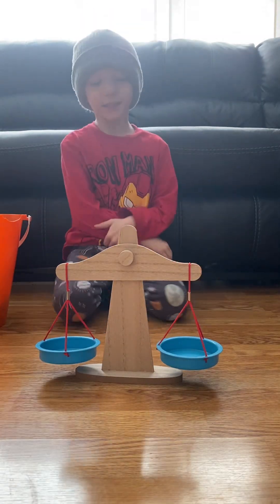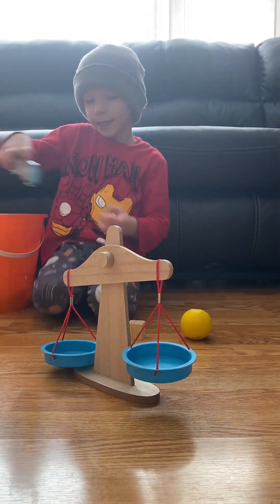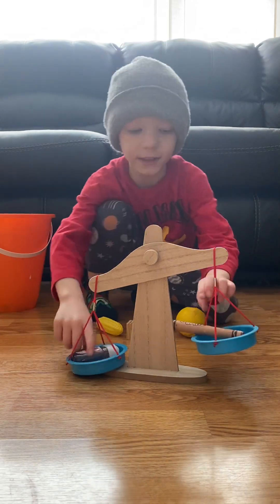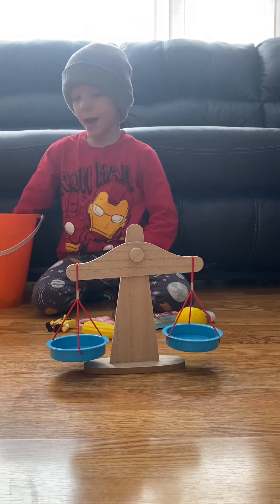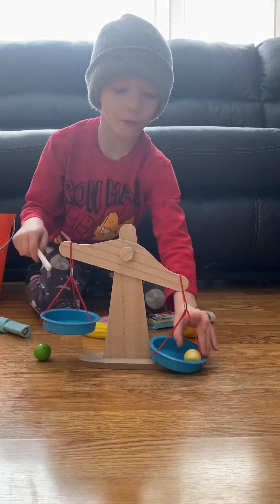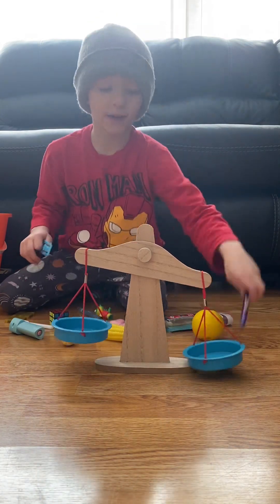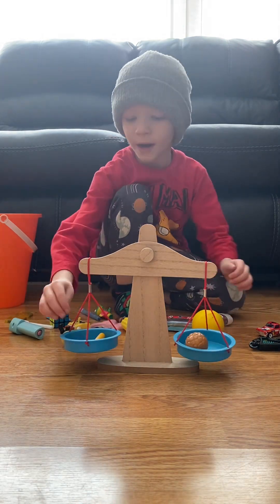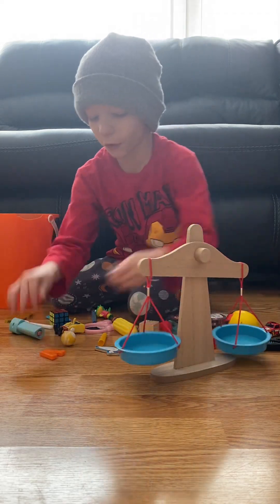What weighs more?